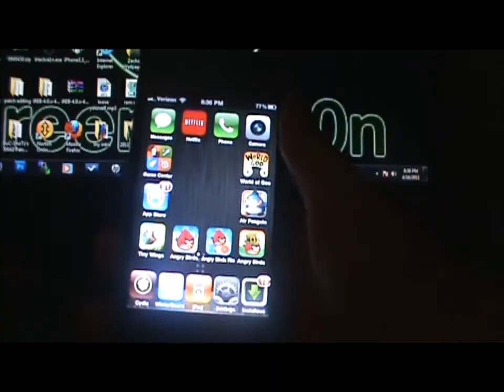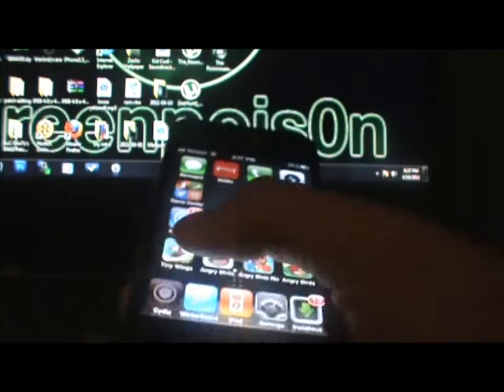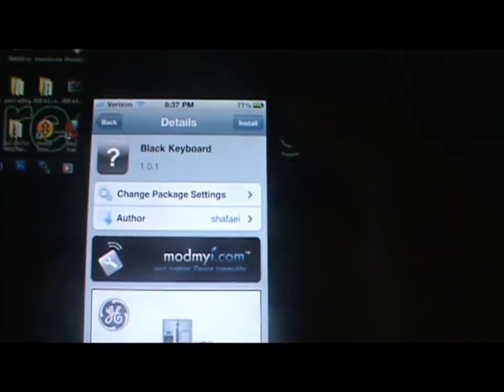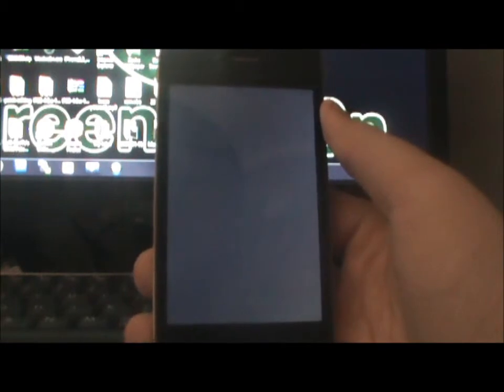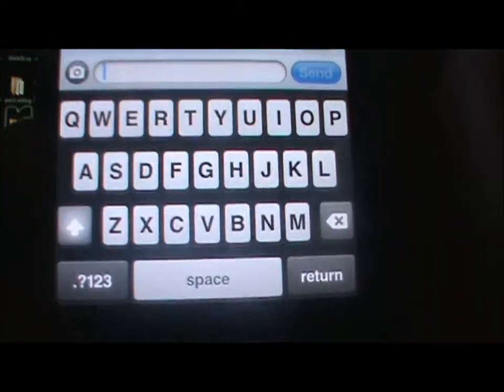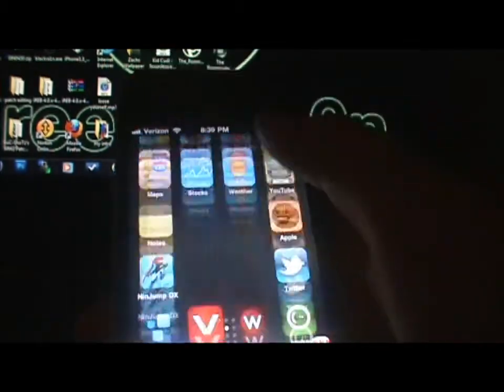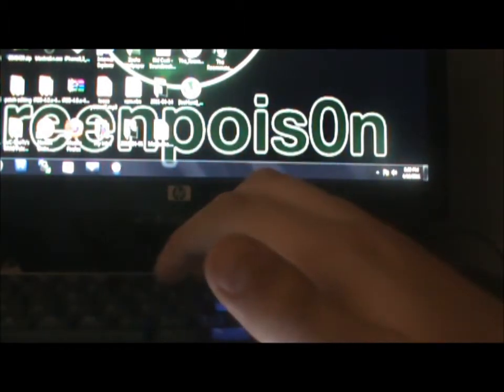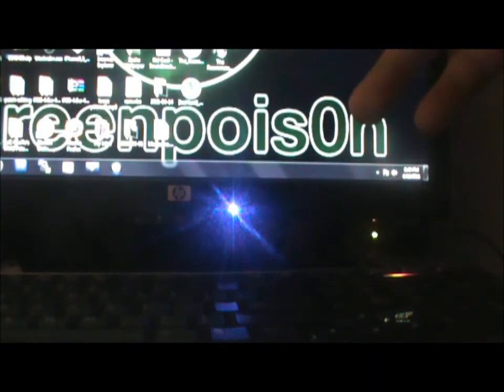Best Cydia Tweak (Black Keyboard)